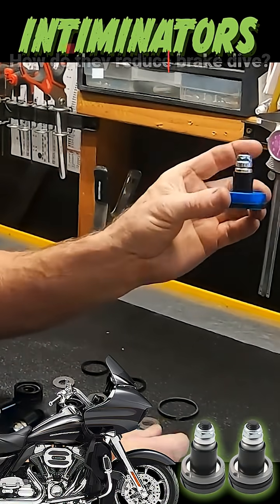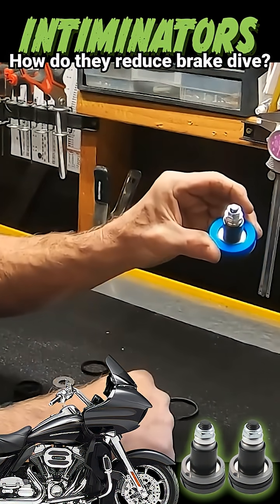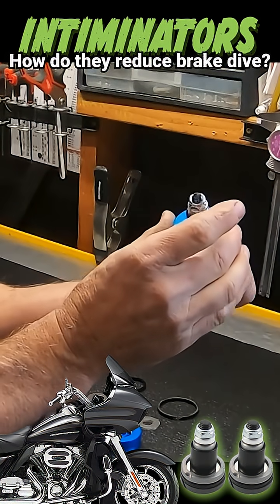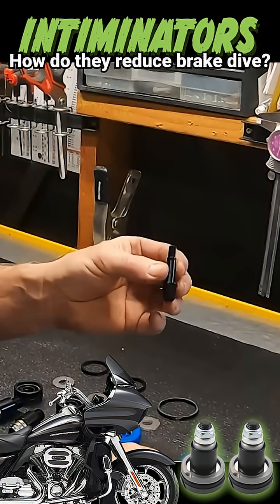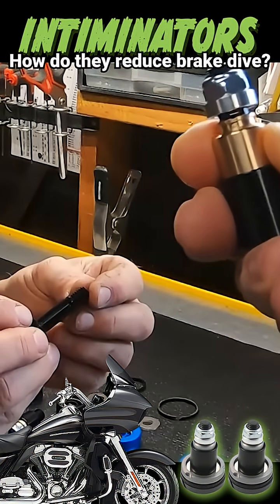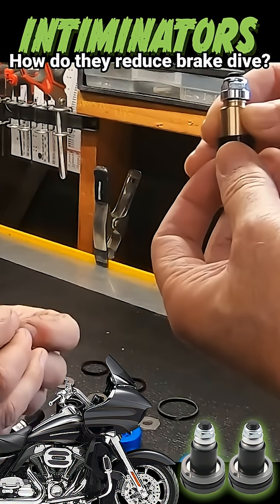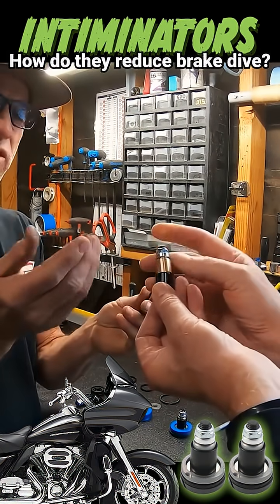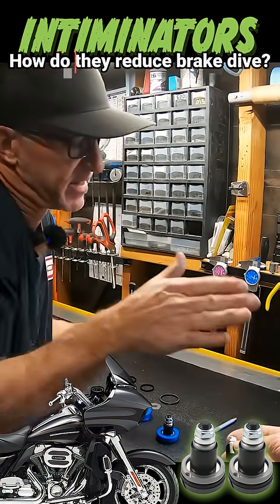How do the Intiminator Harley Fork Valves reduce brake dive?